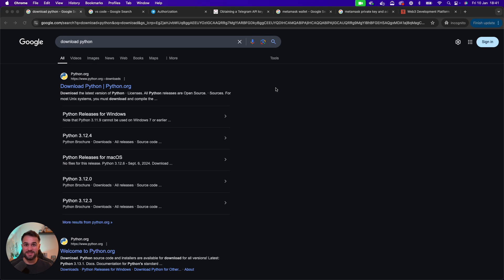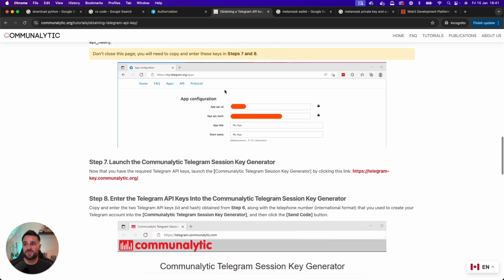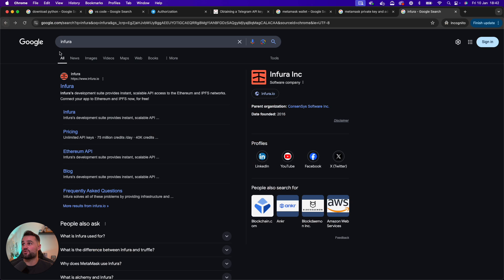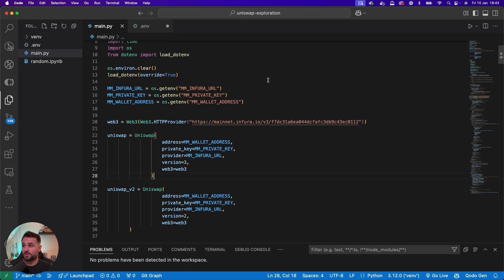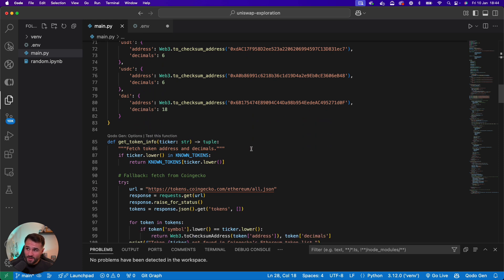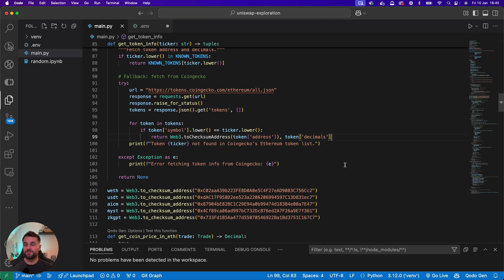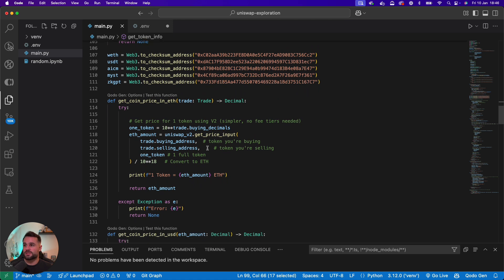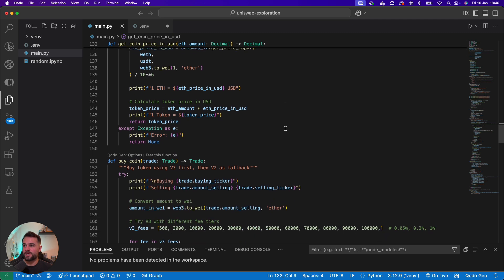How to Build a Memecoin Trading Bot in Python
In this video we look at each step required to build a memecoin trading bot in Python.

Timecodes
0:40 Install Python
0:48 Install Code Editor
1:06 Get Telegram API Keys
1:47 Install Metamask wallet
2:19 Get Infura endpoint
2:49 Dive into the code
12:59 Next Steps